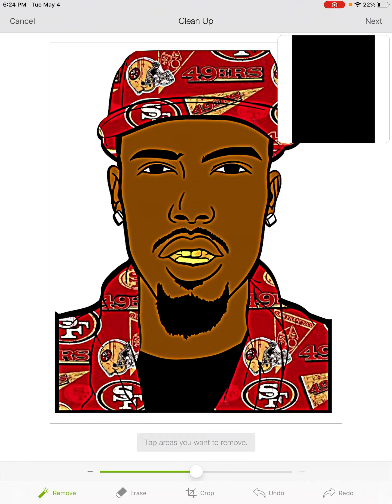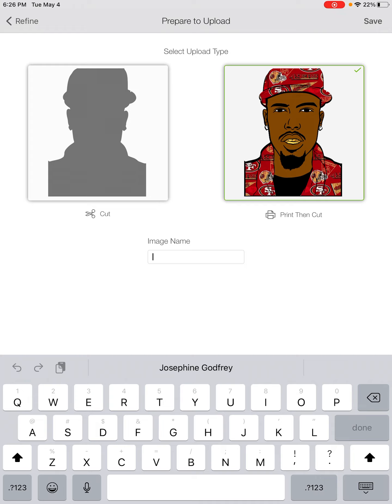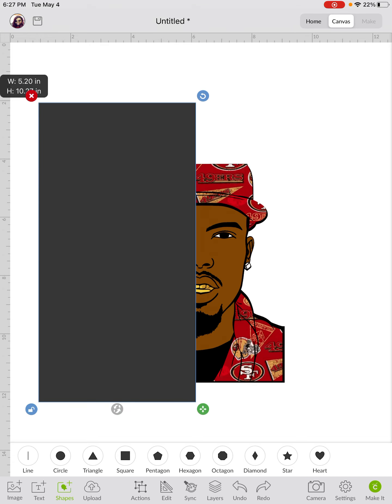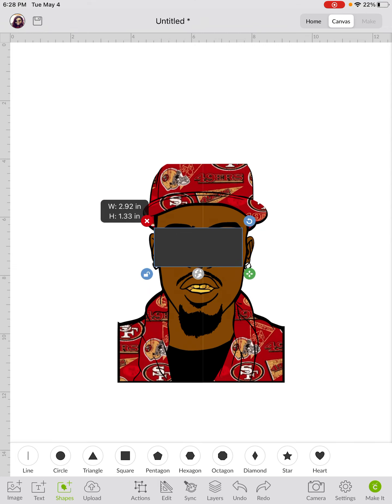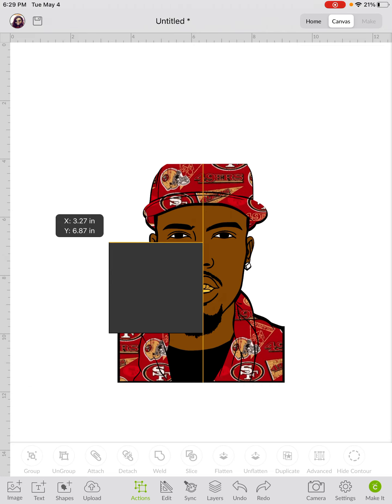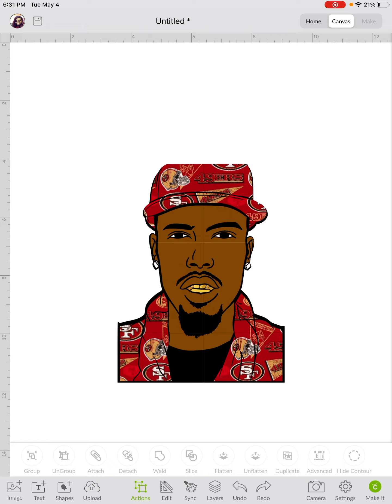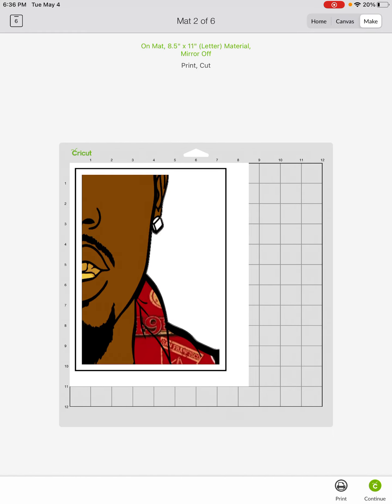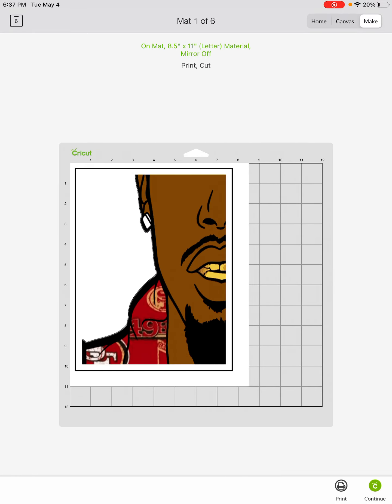How to slice